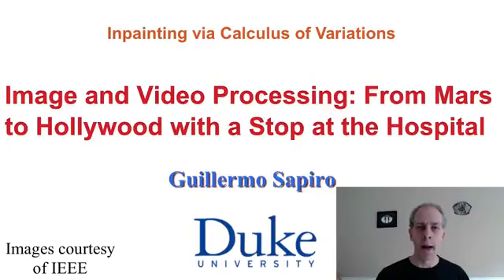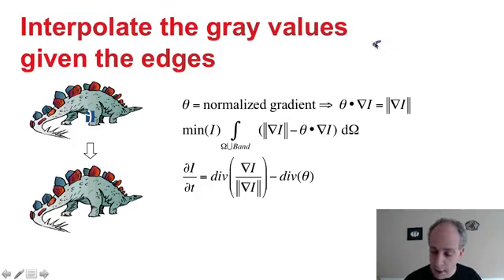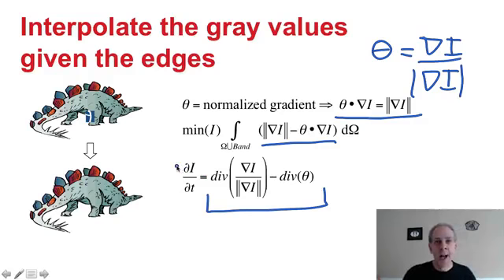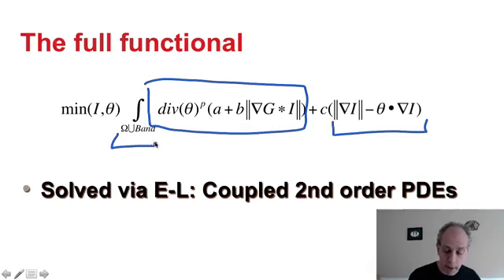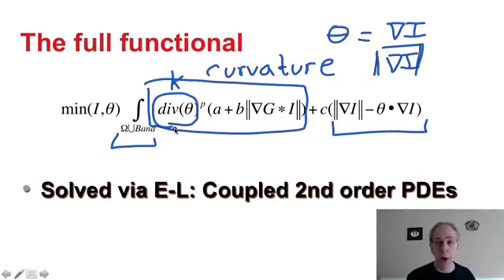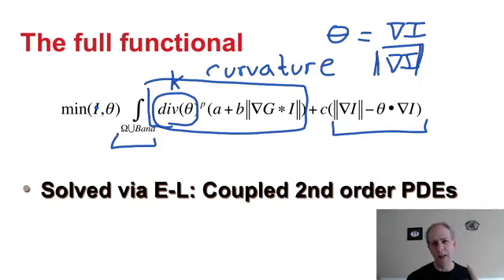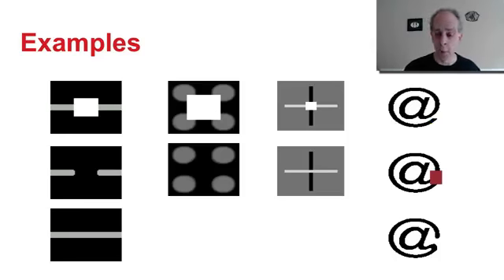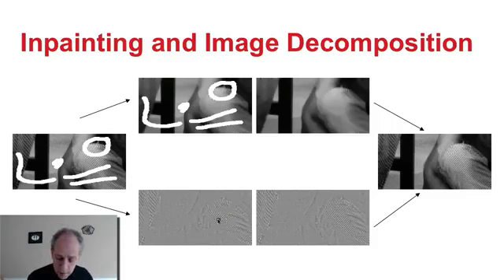4 - Inpainting via Calculus of Variations - Duration 15:32 - Optional break at 10:06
Hello, and welcome back. In this video, what we're going to do, is we're going to show a different technique of imaging painting that is based on calculus of variations. Instead of starting with a partial differential equation from the very beginning, we're going to start with an energy formulation that through the Euler–Lagrange is going to be transformed into a differential equation. Now, we're going to keep the same concepts that we learned before. If we have a region of missing information. We're going to try to kind of mold in the continuation of the edges as we represent here, and then fill in the color. When I do both of them at the same time, as we are going to see in a second, but we want to keep that important concept of. Continuing edges and then. Letting the color flow in, as we say, as water. Actually, why do I say as water? Because some of these equations are very related to the same type of mathematical equations that model, the motion of fluids and gases in nature. So this analogy of letting the pixel values. Flowing like water is not an artificial analogy because it is the same type of equations what we are doing here are transport equations. So we are going to basically derive a variation and formulation that does this type of process. Now, let us start by assuming that somebody came and already told us the boundaries. Somebody basically say, Hey, I don't know really what's happened in there. But here are the boundaries. I'm going to extend them for you. And basically, it has given us the normalized gradient at every single pixel inside the region that we need to inpaint. Remember, the normalized gradient, we basically say that theta is the gradient. Divided by its magnitude. Now, we have to be a bit careful when the magnitude is zero. They say there is no gradient. So, we basically leave that aside for the second. So, this is what we were giving. Somebody gave us basically the gradient.